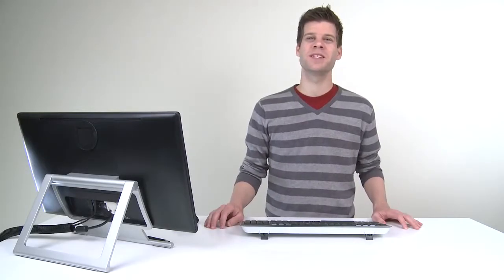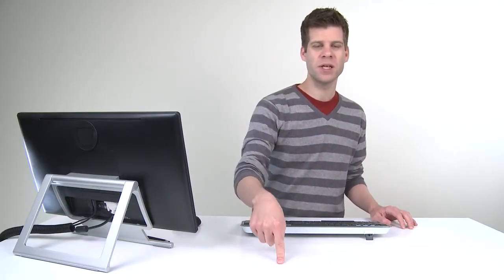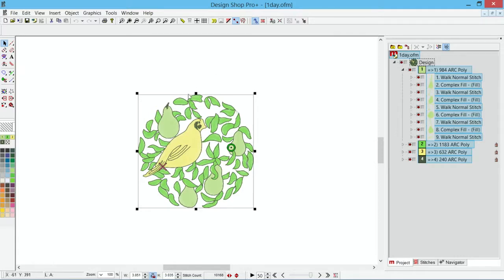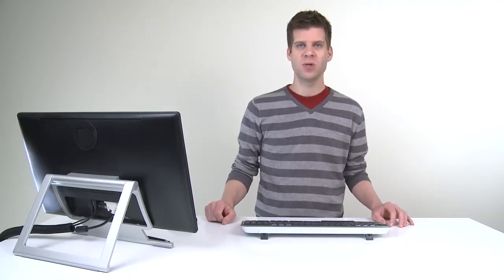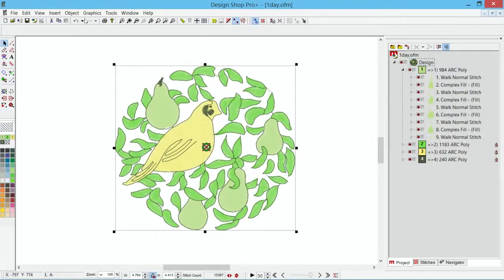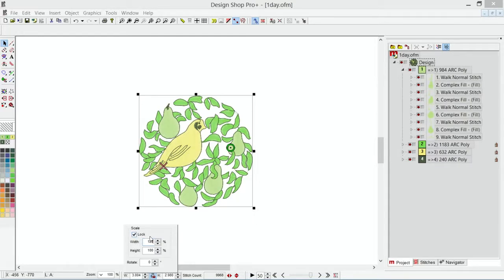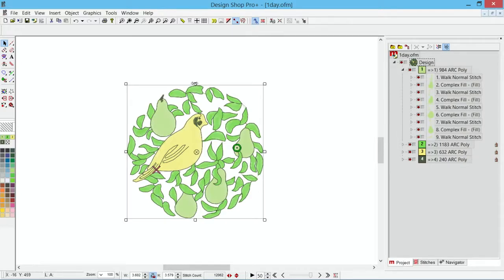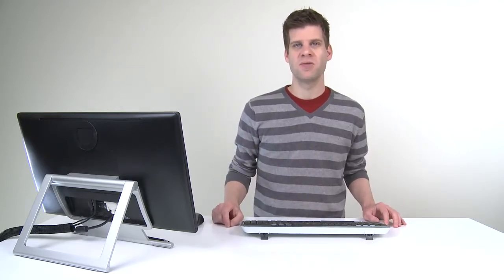DesignShop V9 ~ Select, Scale, And Rotate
Learn to select, scale, slant, and rotate your design elements in DesignShop. You can do all of these things easily and in multiple ways. Here are a few.